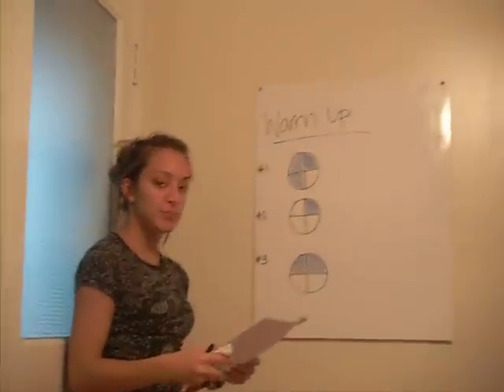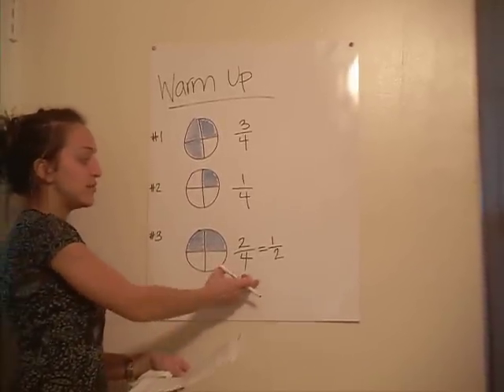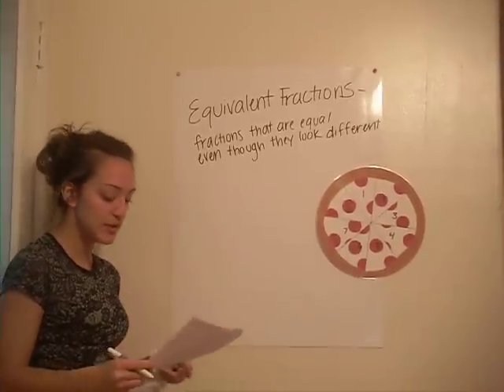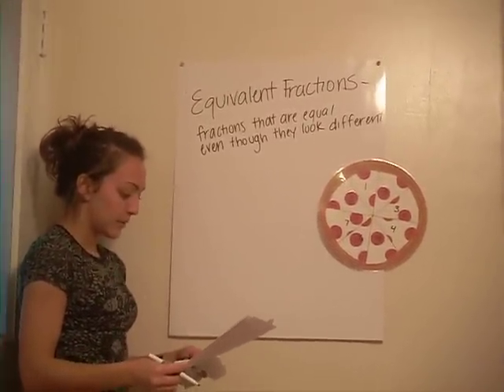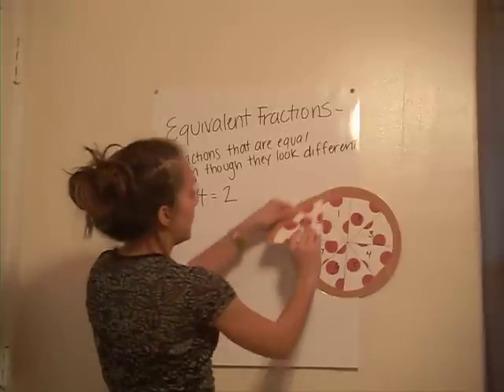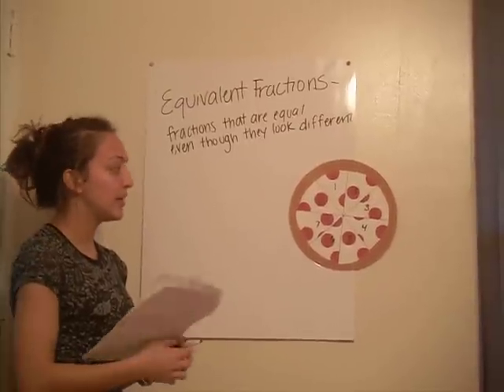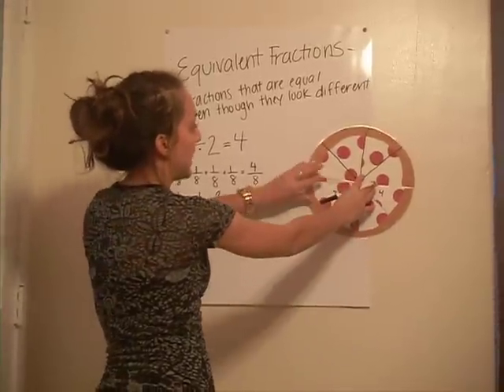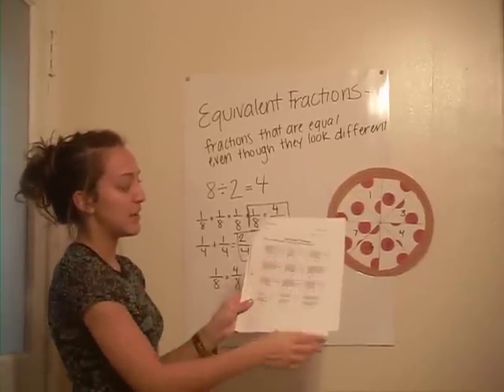Equivalent Fractions 3rd Grade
Lesson Creation 3, Math 1350
WTC
S. Ducheneaux
Fall 2010